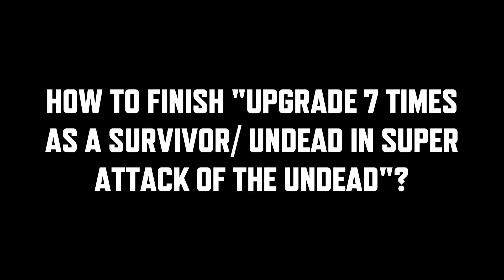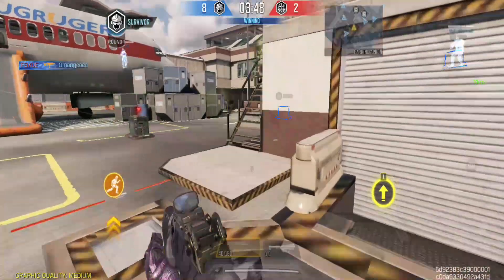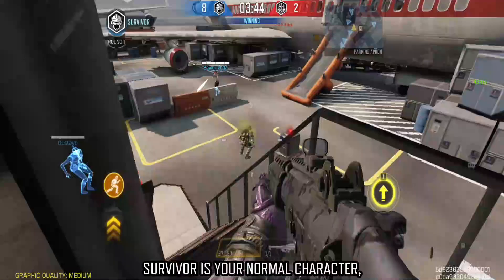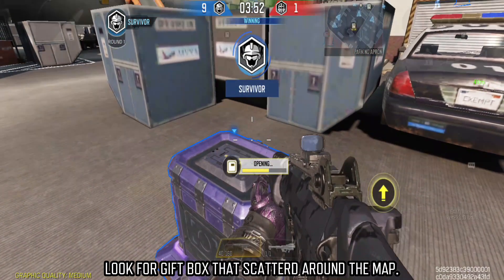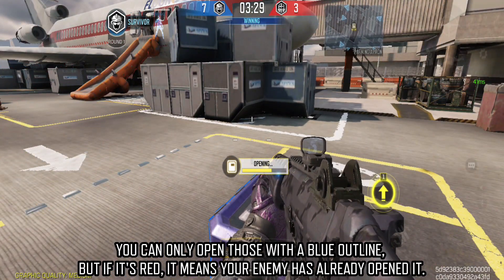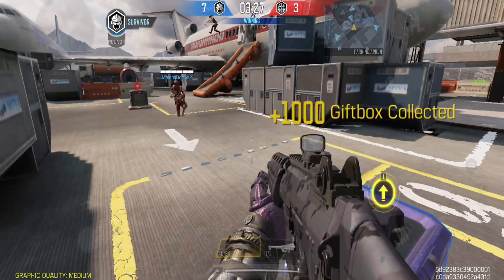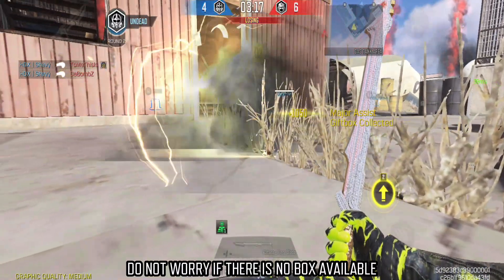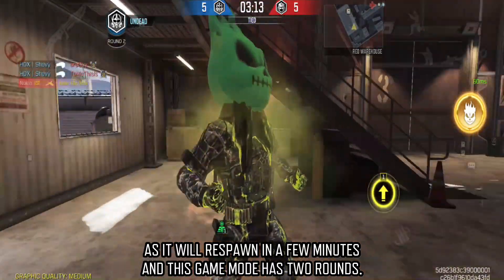HOW TO FINISH "UPGRADE 7 TIMES AS A SURVIVOR OR UNDEAD IN SUPER ATTACK OF THE UNDEAD" | COD MOBILE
How to Finish Upgrade 7 Times as a Survivor / Undead in Super Attack of the Undead.

Hello, my name is Aries. Thank you for taking the time to watch this video; it means a lot to me.